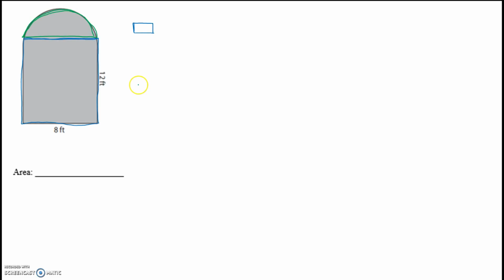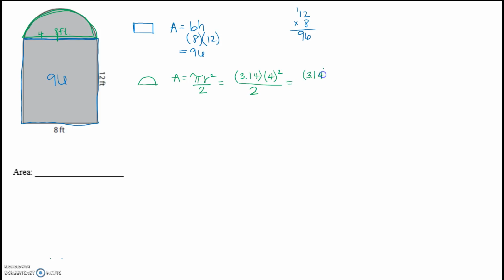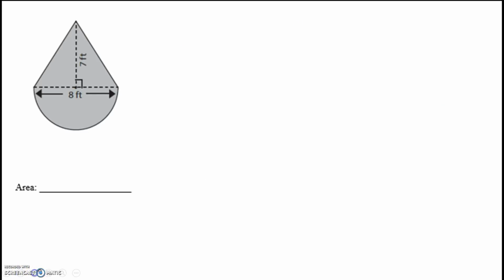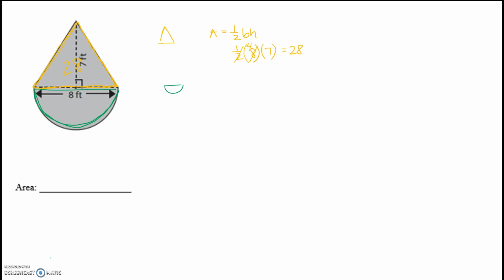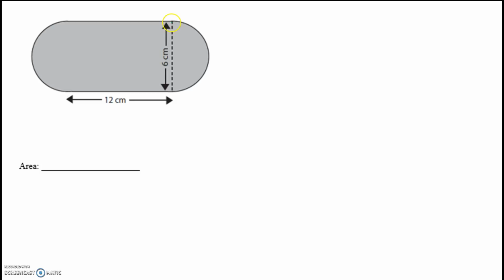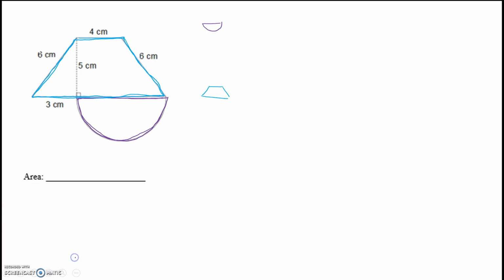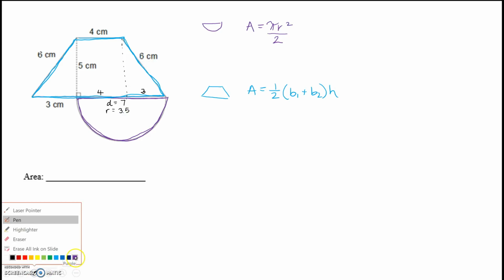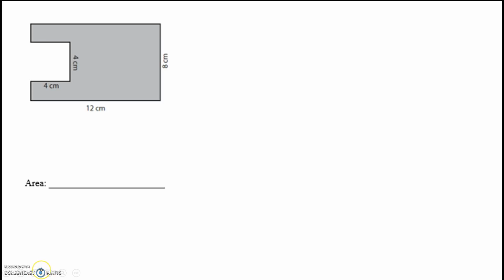Composite Figures Notes Day 1 2017-2018